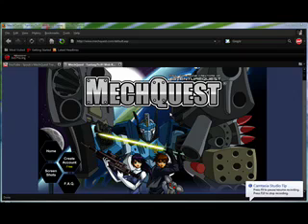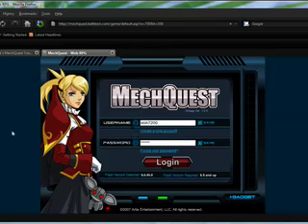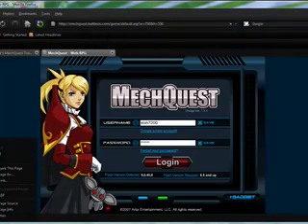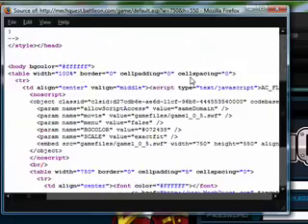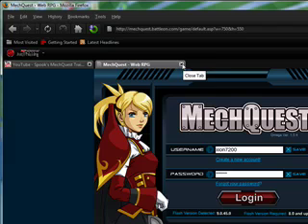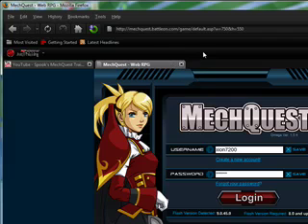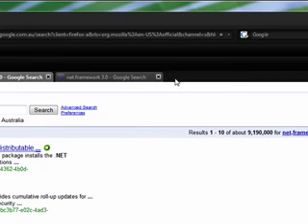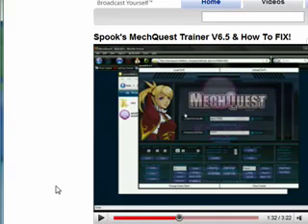How To Fix MechQuest Trainers!!!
This is a short video on how to fix mechquest game trainers, this should help all those people who don't know how to get the swf to change the game client